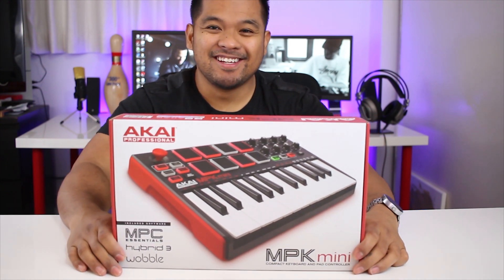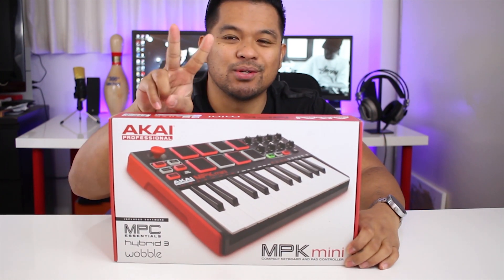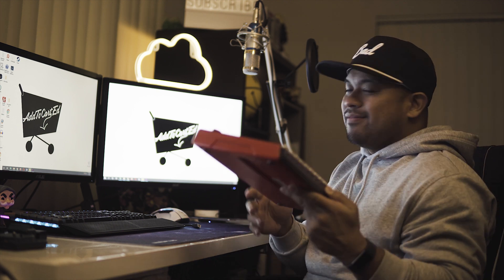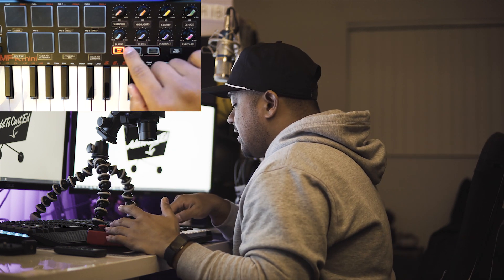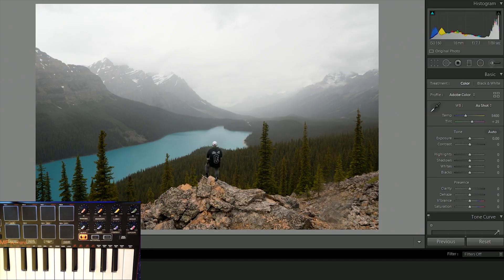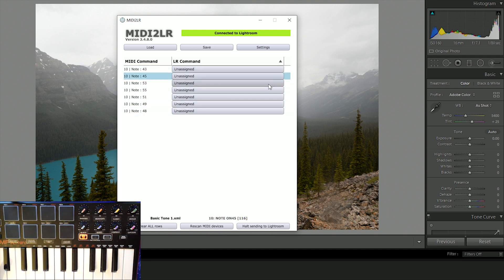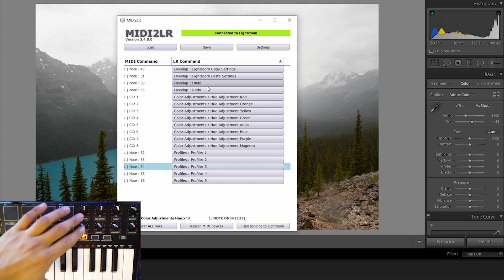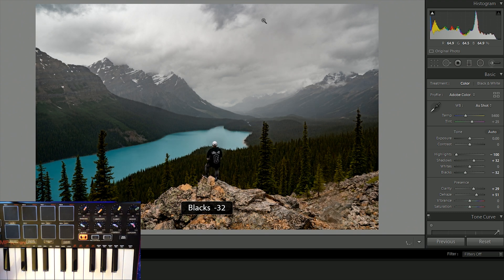AKAI MPK MINI LIGHTROOM CONTROLLER!!!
Use your AKAI MPK MINI as a Adobe Lightroom Controller!

Title: Jazzaddict's Intro
Artist: Cosimo Fogg (201)
Genre: Hip Hop & Rap
Mood: Calm